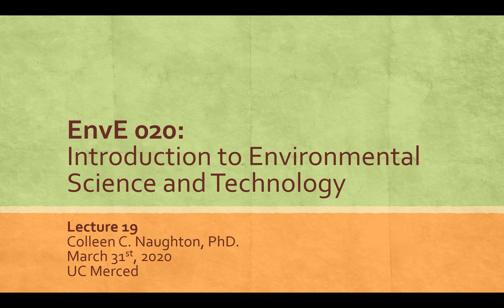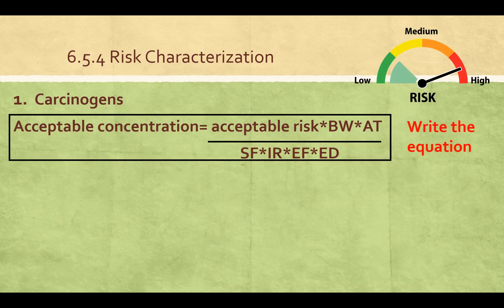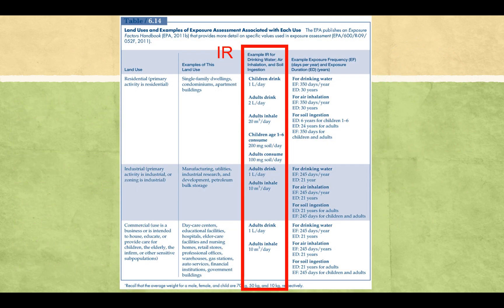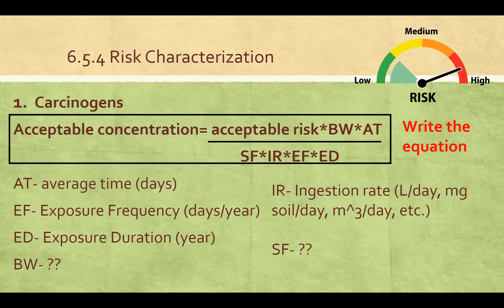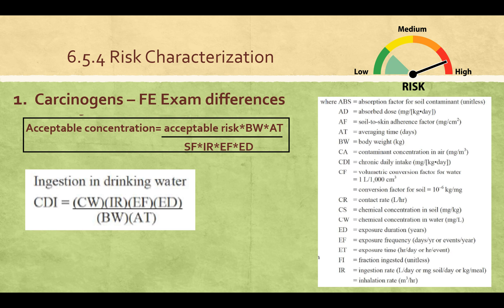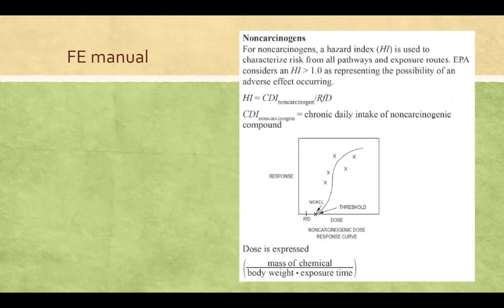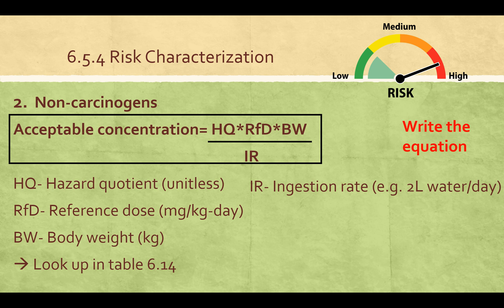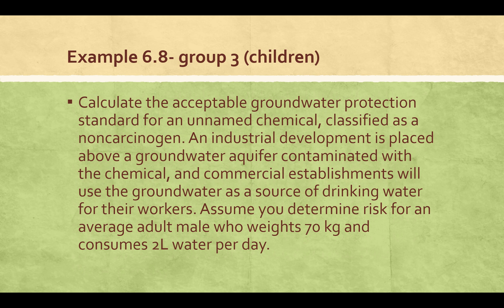Calculating Acceptable Concentrations for Environmental Risk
Lecture 19 of Introduction to Environmental Science and Technology (EnvE020) at UC Merced. Watch before Tuesday 3/31/20. Covers last part of chapter six on risk characterization and calculating acceptable concentrations for carcinogenic and non-carcinogenic compounds.